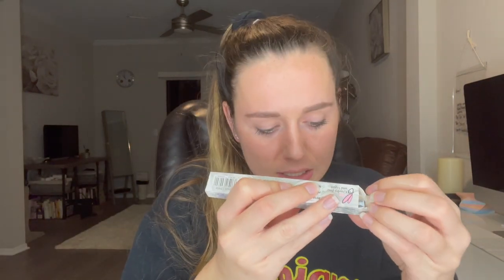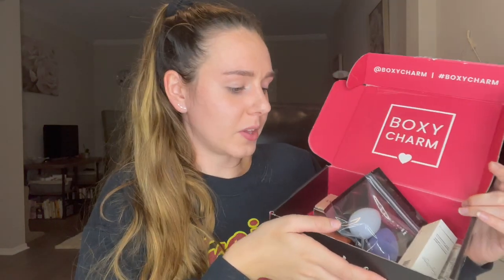BOXYCHARM DECEMBER 2021 BASE BOX UNBOXING | Beauty Subscription